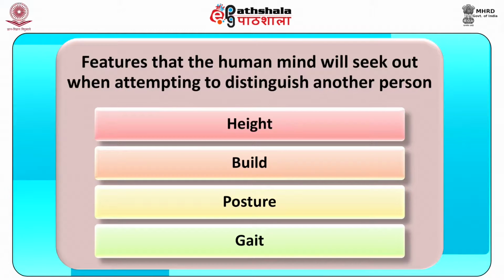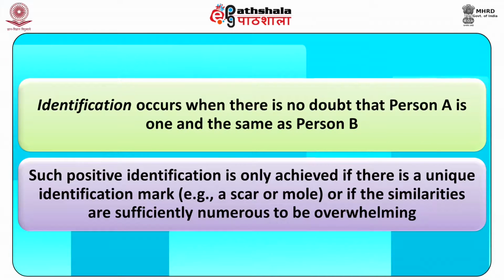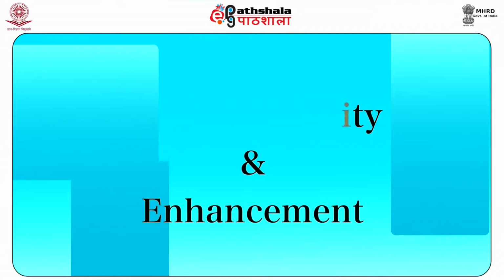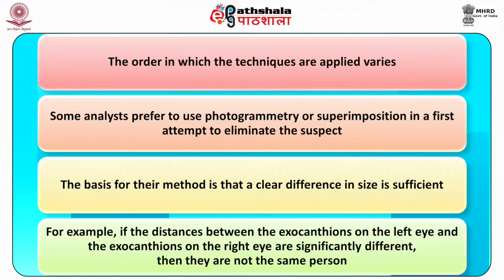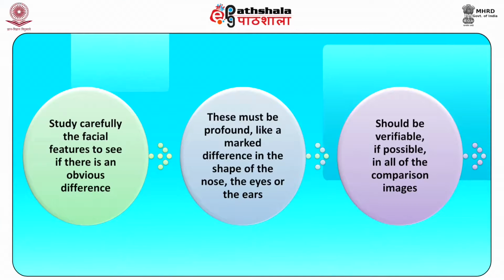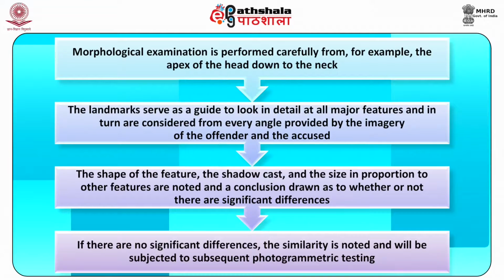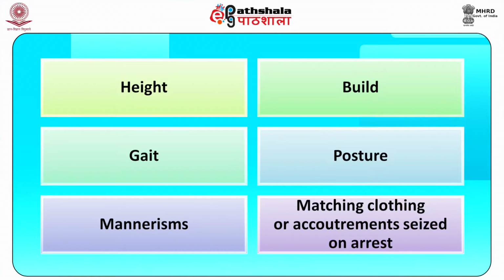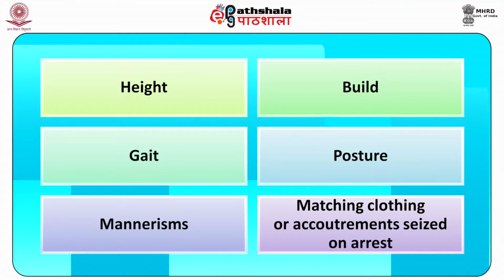Facial Superimposition - II